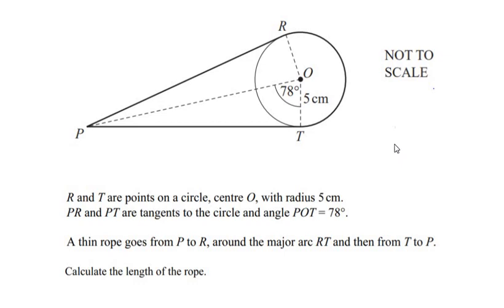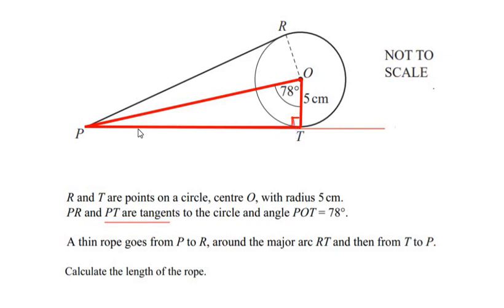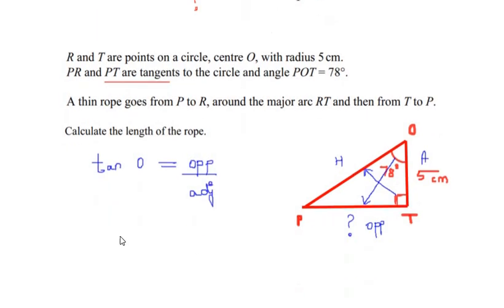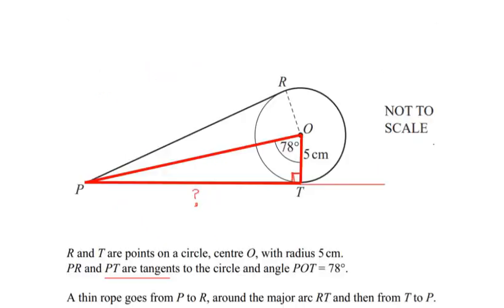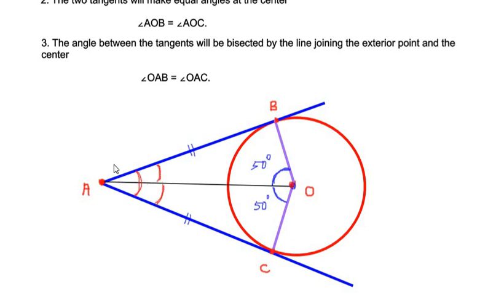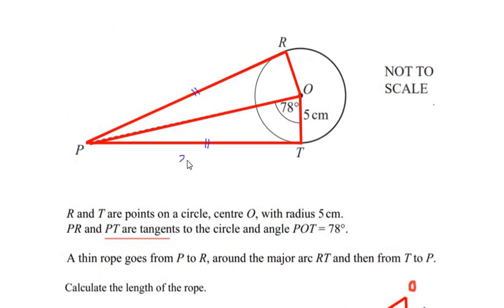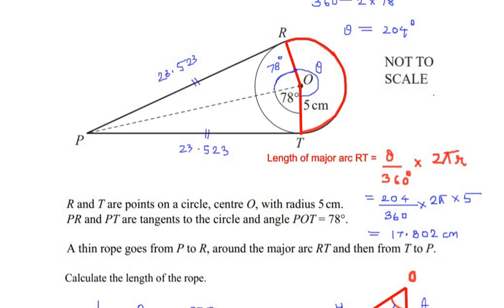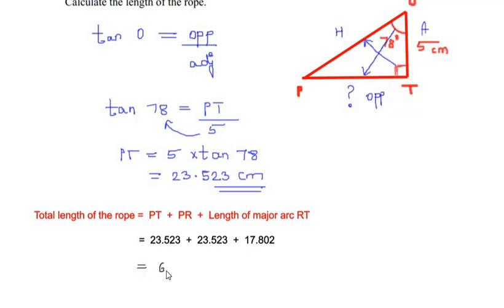PR & PT are tangents to the circle with radius 5 cm and ∠POT = 78°. Calculate length of the rope.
This video explains an example which is a combination of Trigonometry and mensuration (arc length of a sector).

R and T are points on a circle with center O and radius 5cm.
PR and PT are tangents to the circle and angle POT = 78°.
A thin rope goes from P to R, around major arc RT and then from T to P.
Calculate the length of the rope.